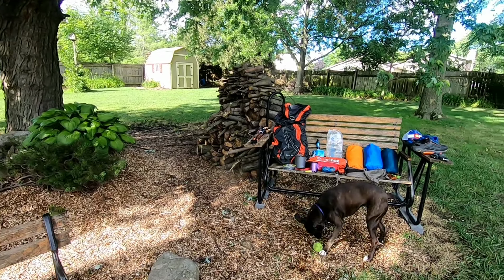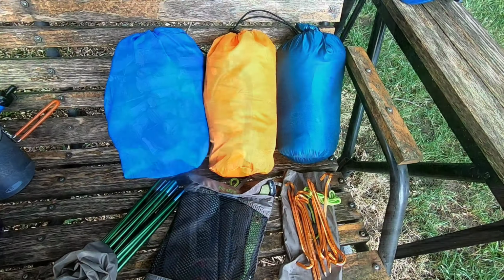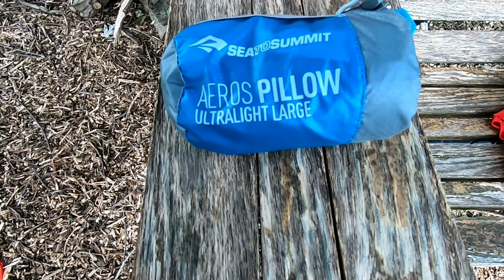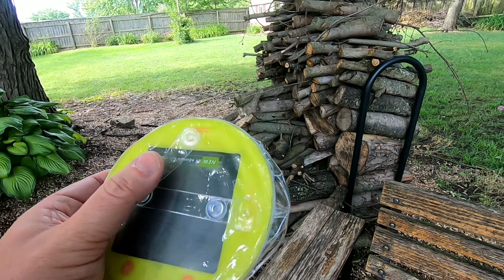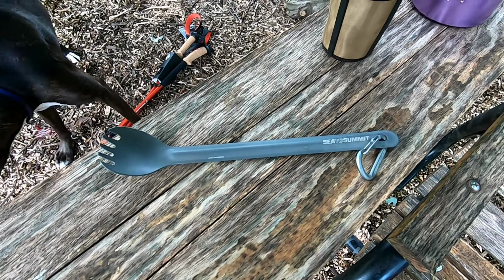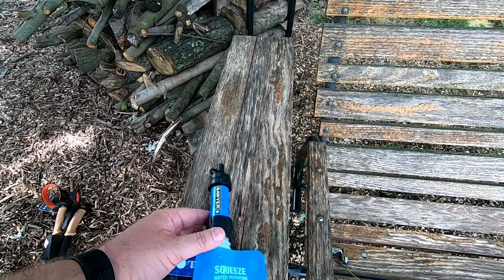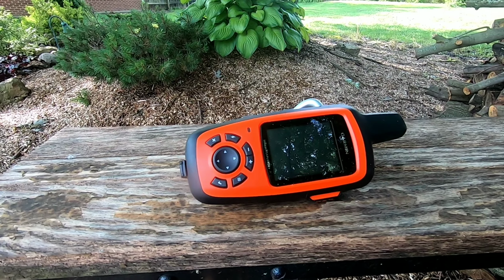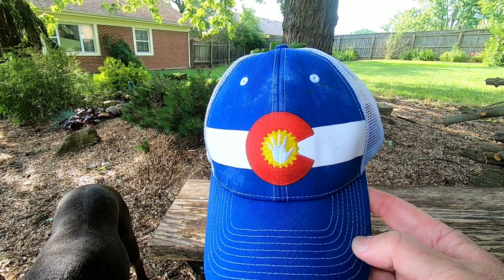Backpacking Gear for Summer & Fall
This is the Backpacking Gear that I use on my trips in the Summer and Fall.  My trips are usually 2-3 days and I am always buying new gear to "lighten" the load.  This is my current Backpacking Gear.

My Backpacking Gear:
Osprey Exos 58 Large
Kelty Salida 1 Tent
Kelty Late Start 2 Tent
Black Diamond Trail Ergo Cork Trekking Poles
Optimus Crux Lite Camp Stove
GSI Outdoors 1.1L Halulite Cook Pot
Sea to Summit Titanium Spork
AOTU Portable Camp Stove with Igniter
GSI Outdoors Lightweight Cup
MSR Mugmate Coffee Filter
UST U-Dig-It Aluminum Potty Shovel
Outdoor Vitals Aerie 20 Down Sleeping Bag
Sea to Summit Aeros Pillow Ultra Light
Big Agnes Insulated AXL Air Sleeping Pad
Helinox Chair One
Garmin InReach Explorer+
Keen Targhee iii Steel Grey/Captains Blue

Camera: GoPro Hero 7 Black
Microphone: RodeMic
Editing Software: Kinemaster